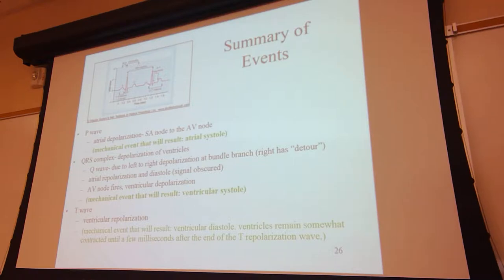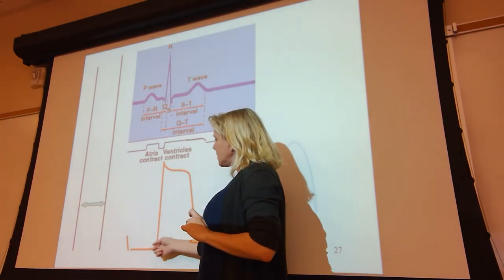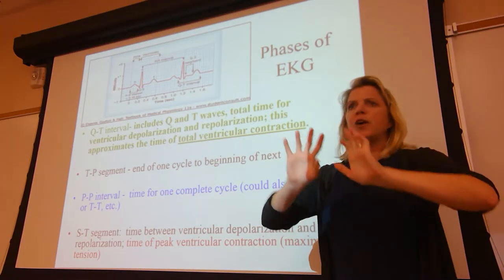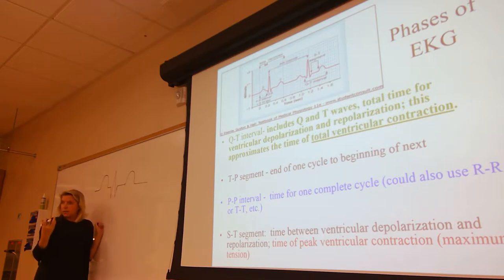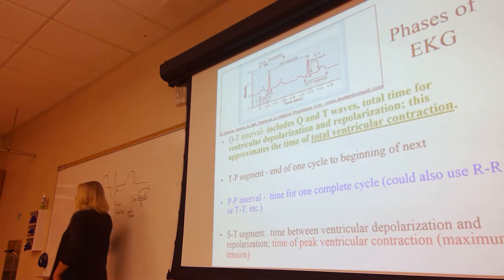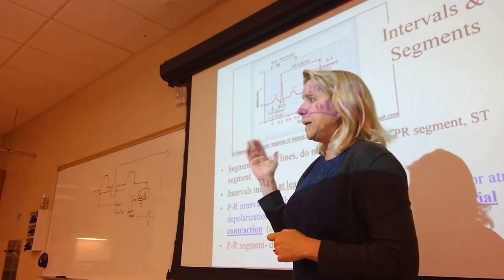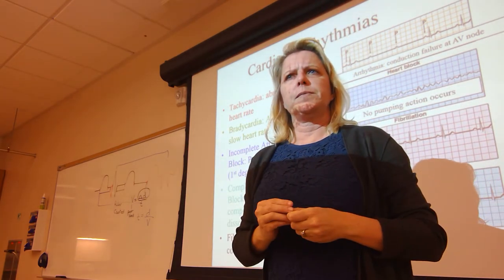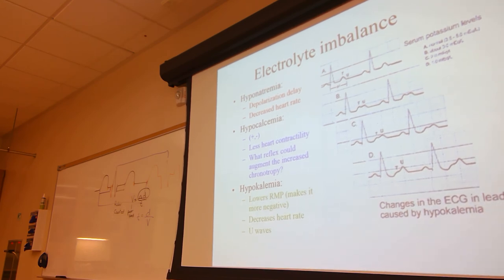EKG summaryelectricalevents electro segments intervals